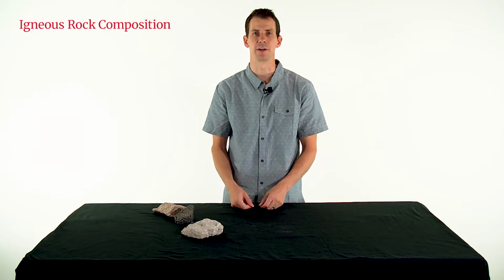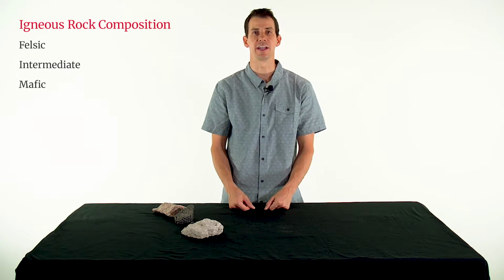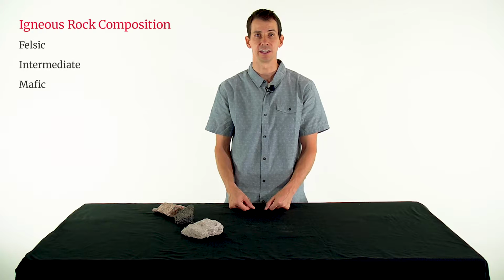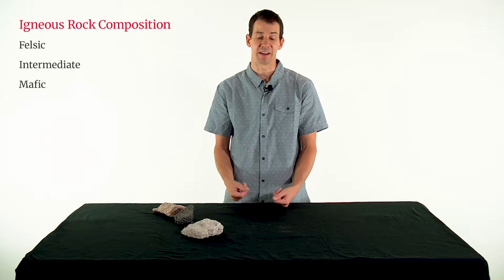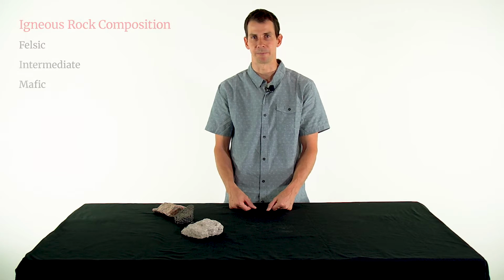Igneous Rock Identification